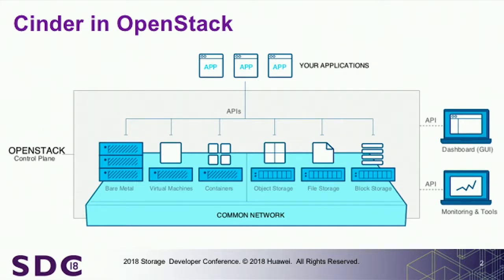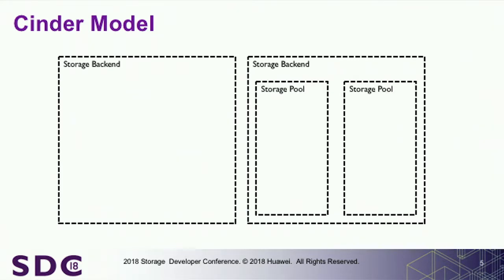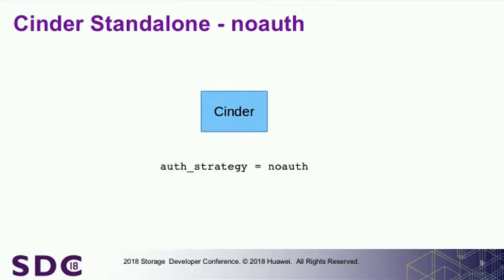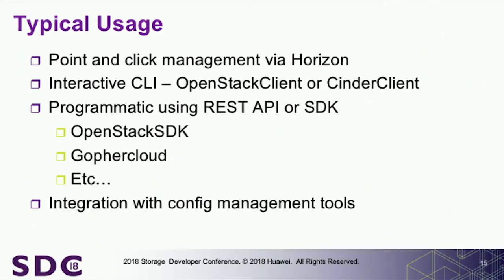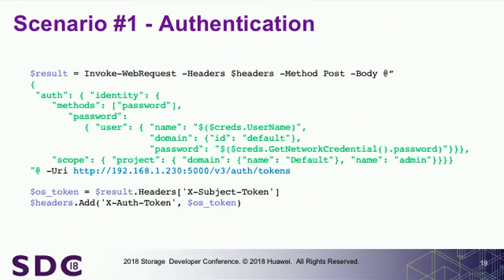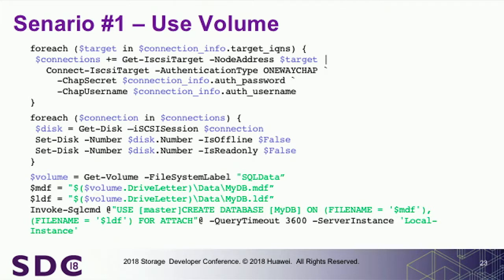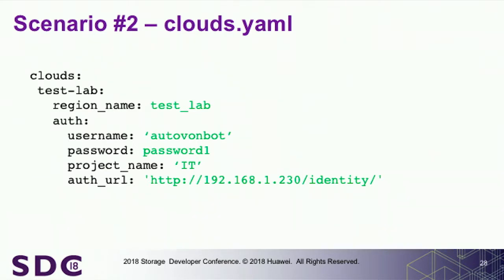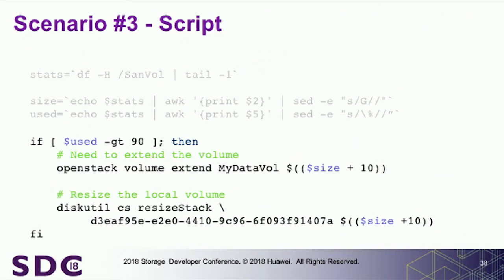SDC 2018 - OpenStack Cinder as an SDS API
Presented by Sean McGinnis, Principal Architect, Huawei

Abstract:
Cinder has long been a key component in OpenStack for providing block storage. It provides support for a broad variety of storage backends ranging from LVM, NFS shares, FC and iSCSI SANs, and more. Yet with all these options, Cinder provides one consistent API abstraction that can be used to manage those varied storage options.
But what many don’t realize is – Cinder can be used for much more than OpenStack.

Over the last several releases, there has been a focus on making Cinder a viable stand alone storage management interface. Today, Cinder can be used not just in OpenStack, but in container environments such as Kubernetes. It can be used as a scriptable interface for devops tooling and automation. And with clients and SDKs available for Python, Golang, Java, and more, it can provide a simple, programmatic way to build storage management into CI/CD pipelines and other custom workflows.

This session demonstrates how to leverage the capabilities of Cinder to meet many of your storage provisioning needs.
Learning Objectives:
1. Programmatic storage management
2. Cloud block storage
3. Storage management use cases